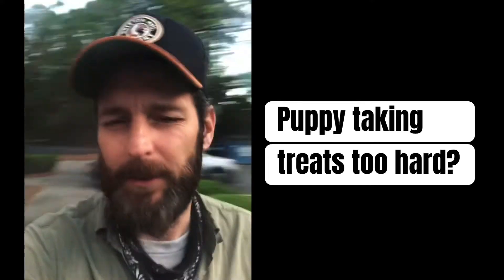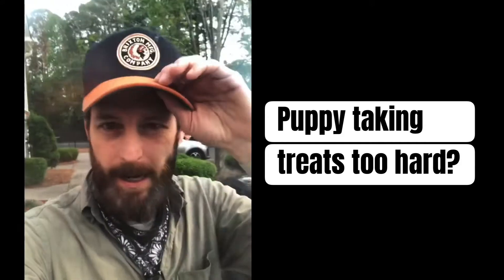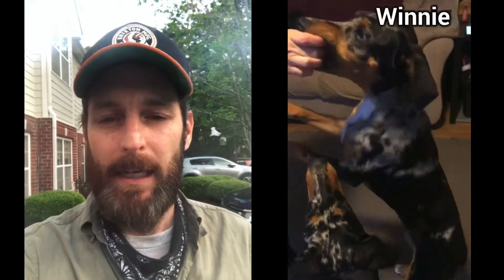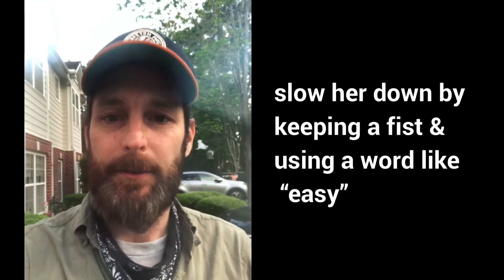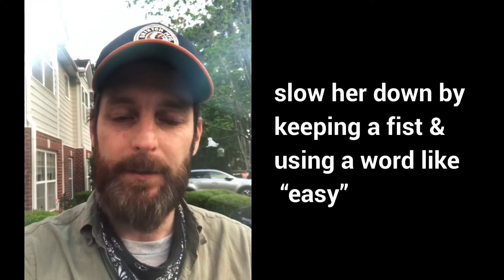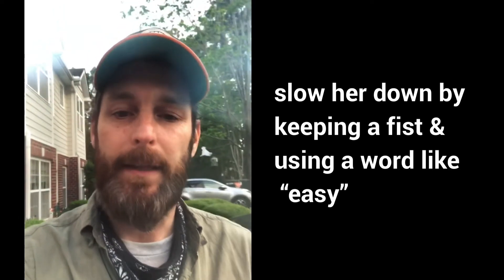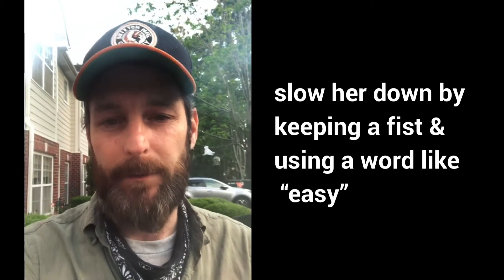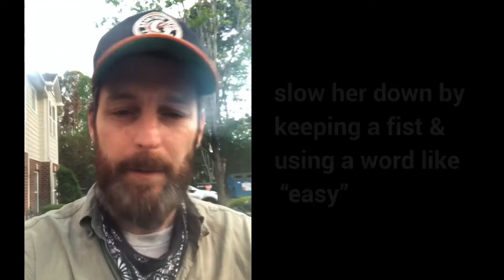Is your puppy taking treats too hard?